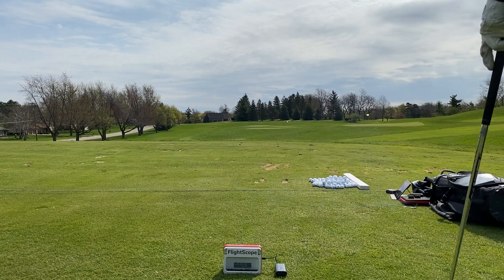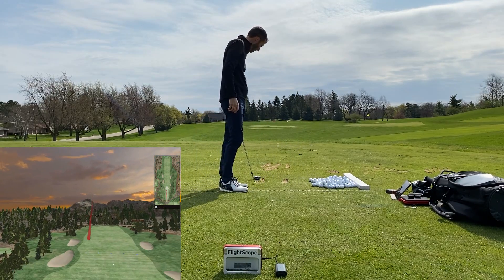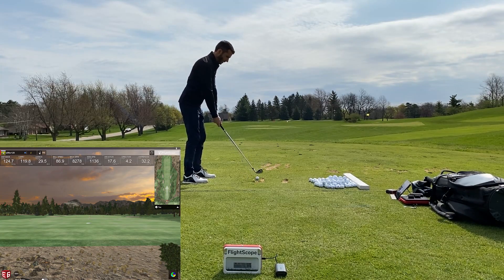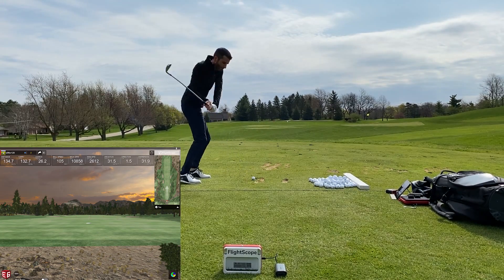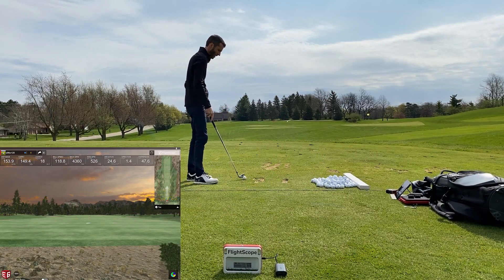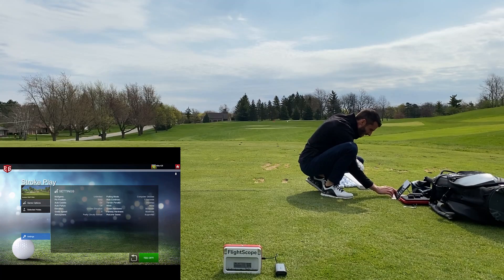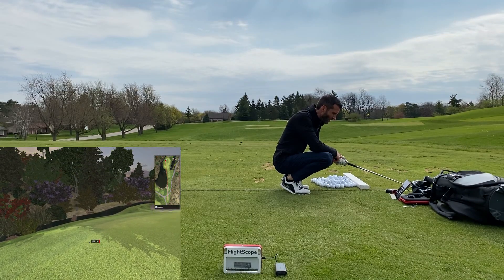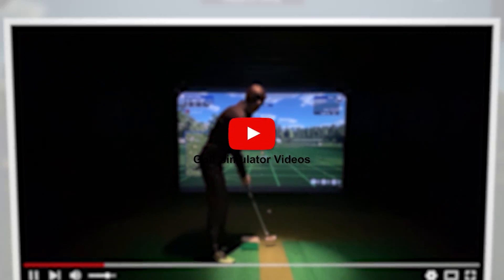Flightscope Mevo+ Outdoor Review - FIRST TEST Review using E6 Connect!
Flightscope Mevo+ Outdoor - FIRST TEST using E6 Connect!  I took the Flightscope Mevo Plus Outdoor for the first time, now it was way too windy but at least it is a decent first look on how you can use E6 Connect outdoor on the range.  Looking to Buy , Flightscope Mevo+, SkyTrak, PRGR, VoiceCaddie and other Golf tech?

CONNECTING GOLFERS, GAMERS, AND FANS
TO THE FUTURE OF GOLF

THIS IS flightscope

UPGRADES INCLUDE:
Real Time Peer-to-Peer
Local Multiplayer
iOS Compatibility
Live Statistic Tracking
4K Compatible Graphics and New Ocean Animation
Enhanced Physics
Authentic Stimp Rating
MORE THAN A GAME
E6 CONNECT has been delivered with additional web features that greatly enhance the player experience. Now, users can track every shot taken while playing under their profile, transforming how instructors can use E6. Users can sort shot history by date, round, or club and track every shot taken inside the software.

General Info:
The Mevo+ is a consumer 3D Doppler Tracking radar with the following:
Built-in camera for alignment purposes
WiFi Connectivity
Micro USB Charging - Support port
Battery Info:
Rechargeable type 18650 battery
3500mAh
3.6V
8-10A

Does Mevo+ have a built-in camera?
Yes, Mevo+ has a built-in camera for sensor alignment only.

How is the video recorded?
The video is taken with your iPhone camera in the FS Golf application.
The radar is synchronized with your iPhone to automatically record and clip video of your swing with data overlay.

Can Mevo+ be used indoor and outdoor? How much space is needed indoors?
Yes - Mevo can be used indoors and outdoors.
Space Requirements:
Indoor and Outdoor: 7-9 feet sensor to tee distance
Short Indoor: 8 Feet Sensor to tee and min 8 feet ball flight

Where is the unit setup/placed?
Indoor Setup: Mevo+ will sit 8 feet behind the tee location.
Outdoor Setup: Mevo+ will sit 7-9 feet behind the tee location.
Simulator Setup: Mevo+ will sit 7 feet behind the tee location.